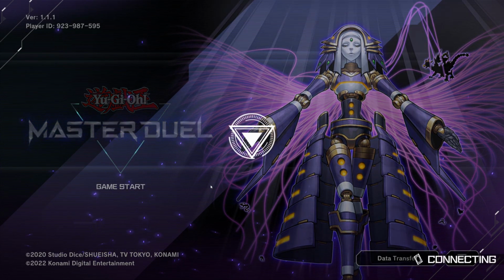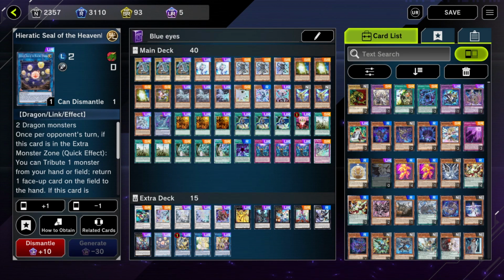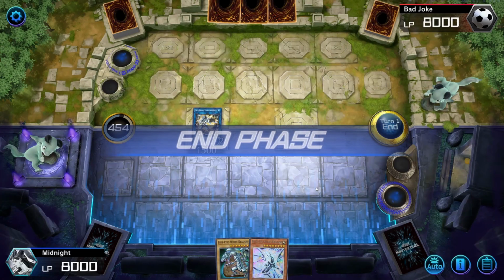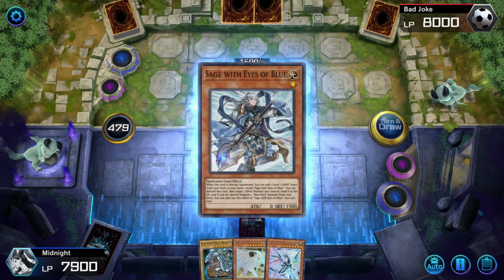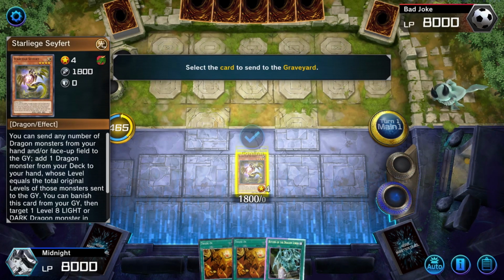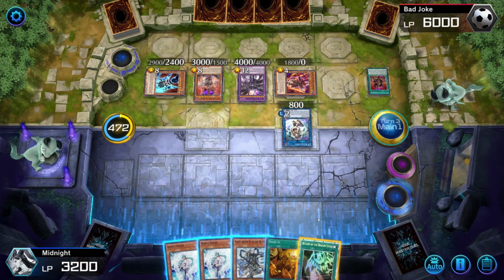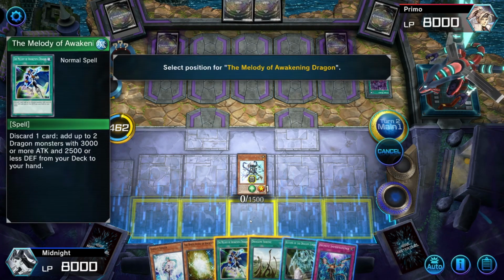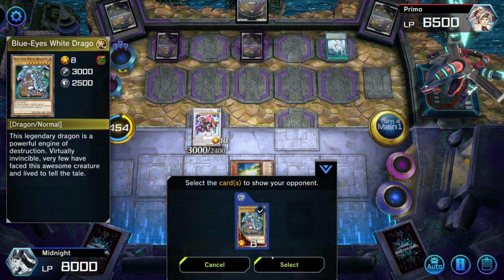BLUE EYES!!! YU-GI-OH Master Duel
Killer bee!!!